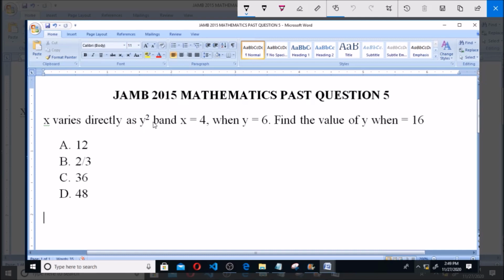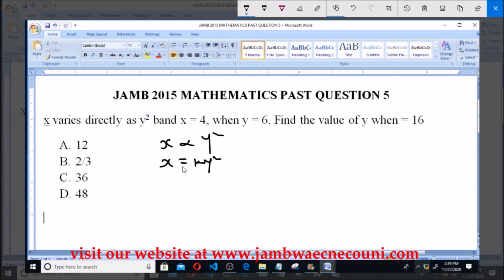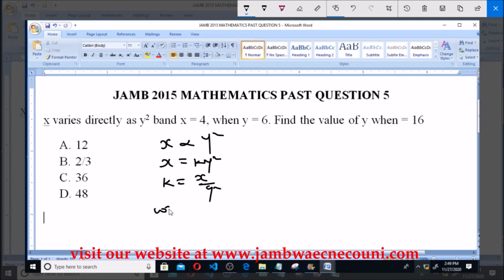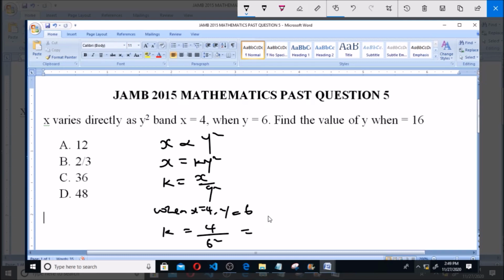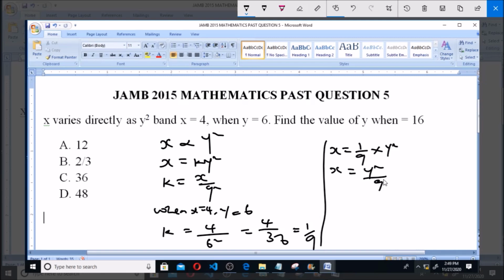JAMB 2015 MATHEMATICS PAST QUESTION 5 Direct Variation